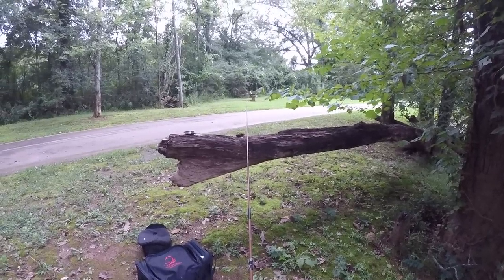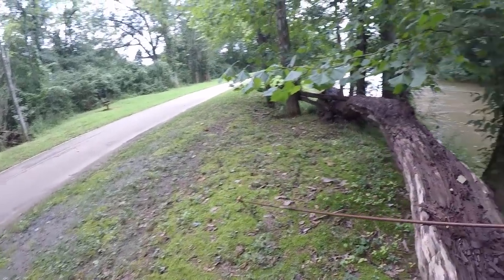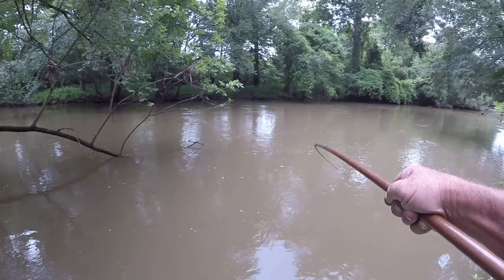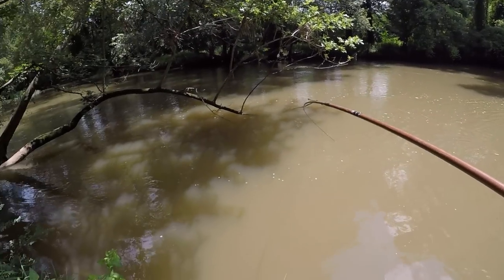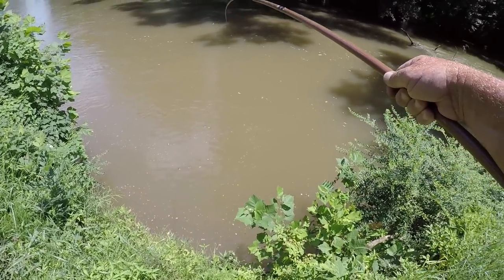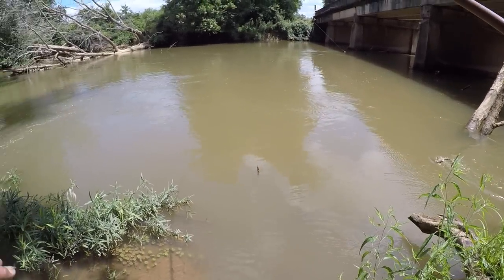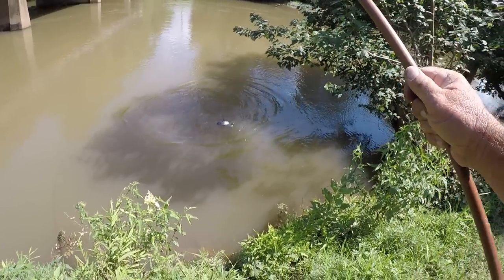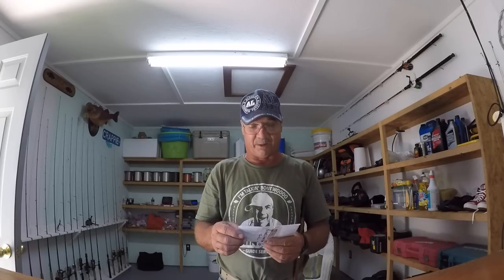Creek Fishing For Catfish With Worms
Catfishing From The Bank. Catfish Fishing Creek With Worms. Tips and Techniques.
Folk's today we fish a creek for catfish, using an old Telescopic Pole and some Worms. I hope you enjoy the video!

Richard Gene The Fishing Machine Shirts & Hats!

Secret Lure Made In 1950!